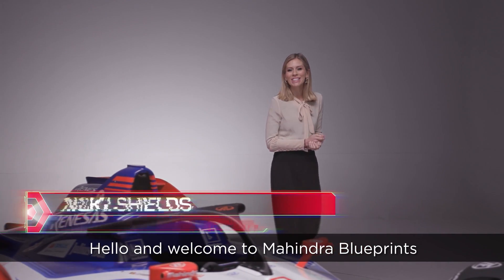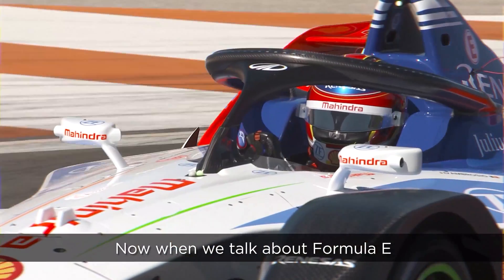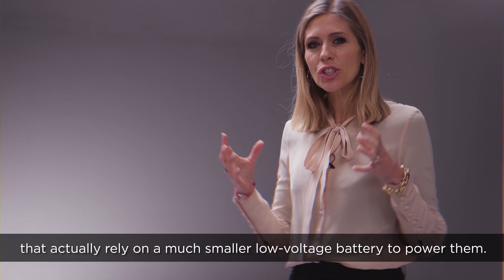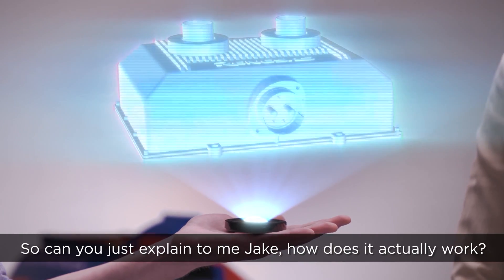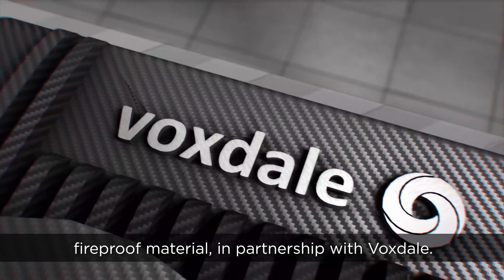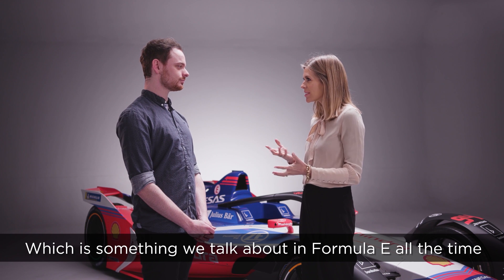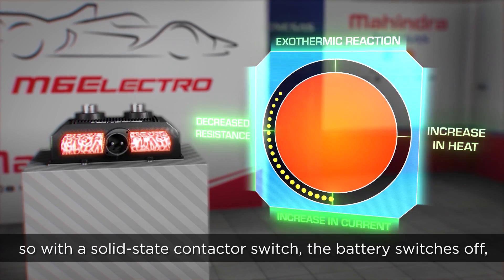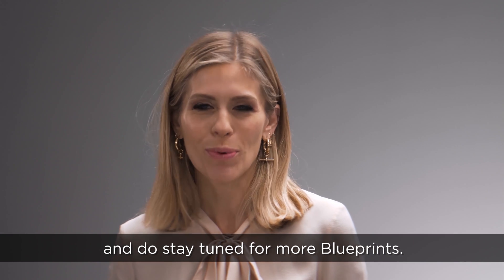Mahindra Blueprints feat. Battery Technology | Series 3 Episode 1 | Mahindra Racing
Find out about the latest electrical racing technology on show in the first episode of a new series of Mahindra Blueprints.

Presenter Nicki Shields is joined by Autosport’s Technical Editor Jake Boxall-Legge to delve into Mahindra Racing's own bespoke battery - which powers each of the low-voltage systems onboard its M6Electro racing car.

Developed in partnership with Umicore, Voxdale, and Renesas, the battery must be able to withstand all of the demands of high-performance racing, while also giving Mahindra the opportunity to transfer its technology from race to road.